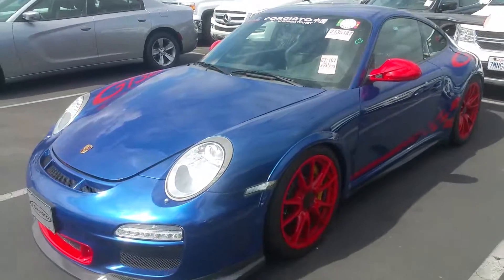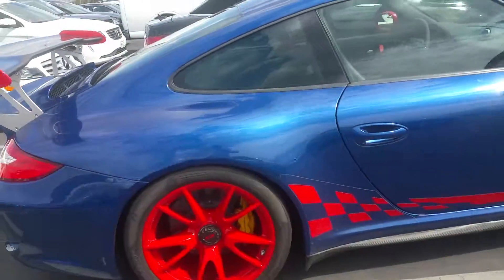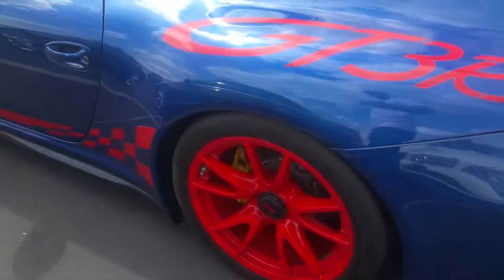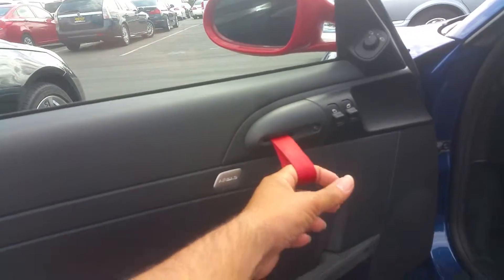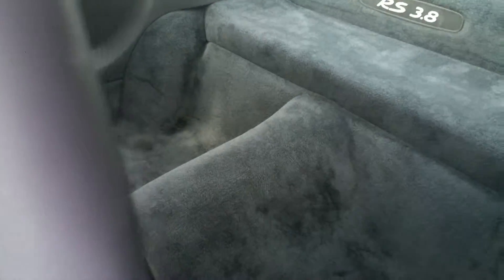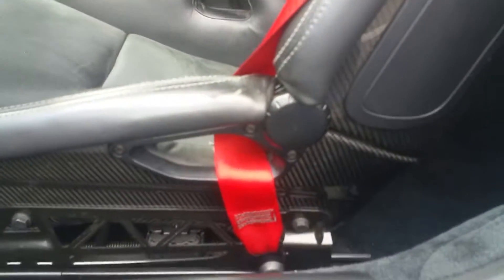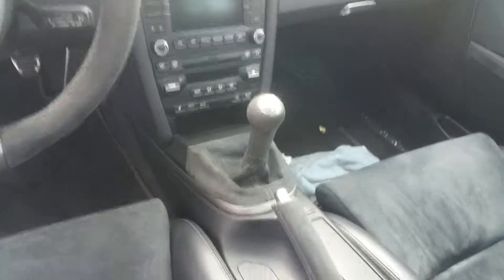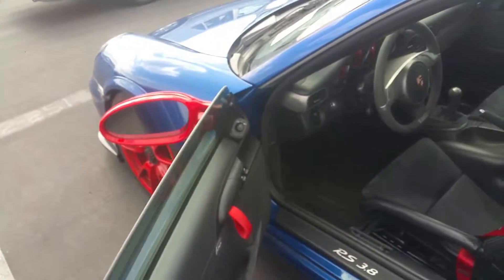2011 PORSCHE GT3 RS custom FORGIATO wheels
Beautiful car